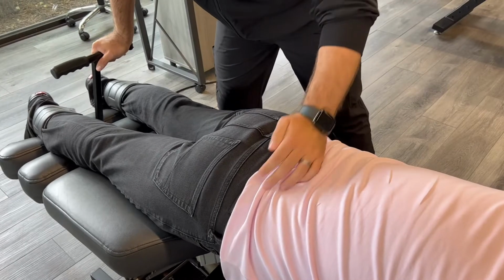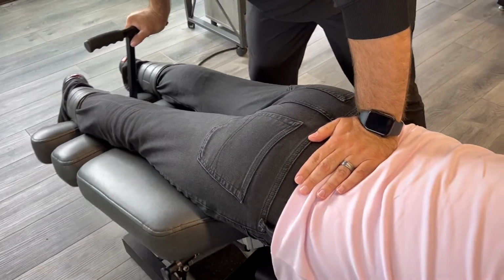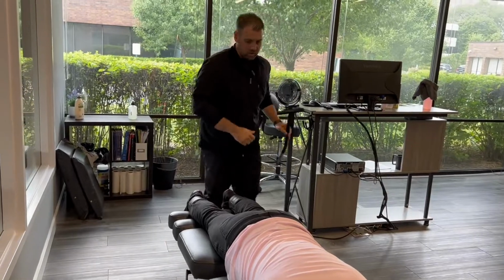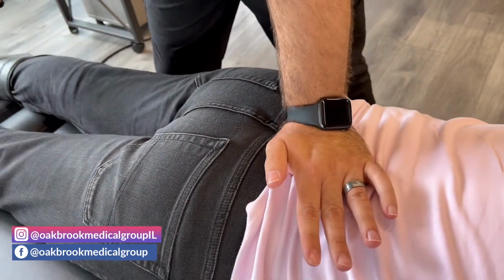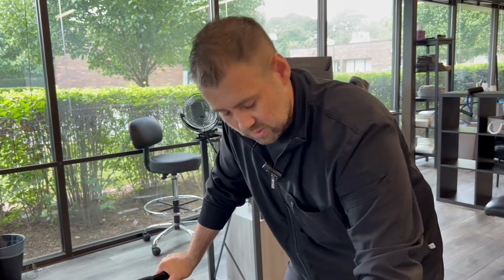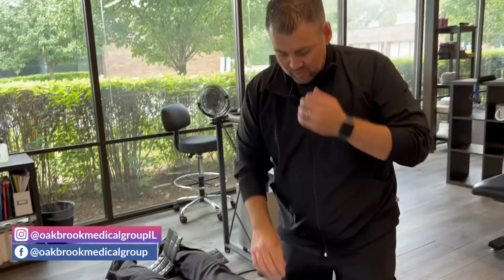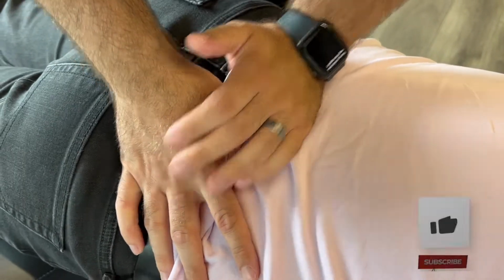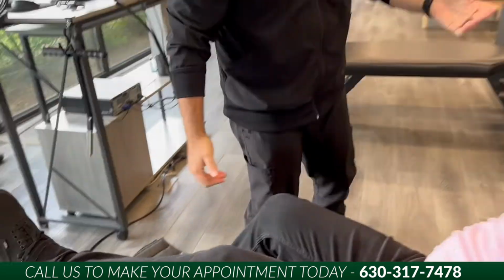Treating Sciatica Pain with Dr. Hall | Oak Brook Medical Group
Oak Brook Medical Group serves the residents of Oak Brook, Illinois and the surrounding community. Our team of dedicated professionals and the amazing staff work diligently to ensure that all patients receive the care they need. With on-staff medical doctors, nurse practitioners, chiropractors, physical therapists and massage therapists, our team can help patients find relief to a variety of conditions in a comprehensive way. In addition, combined, our staff has the ability to speak English, Spanish, Polish.

Oak Brook Medical Group treats patients of all ages and stages of life, including children and infants, expectant mothers, and the elderly. The staff at Oak Brook Medical Group also commonly treats individuals who have been injured in an accident, suffered from an overuse injury, or are recovering from surgery.

Providers at Oak Brook Medical Group approach care from a holistic standpoint so that patients can improve their overall health. With expanded knowledge on nutrition, personal fitness, and ways to manage pain, patients are expected to walk away from Oak Brook Medical Group with a newfound feeling of health and wellness.

Tag words that you may have searched to find this video